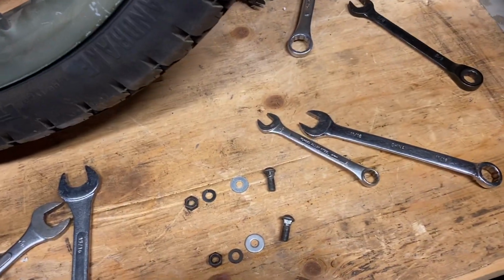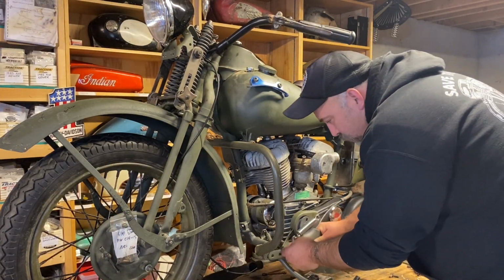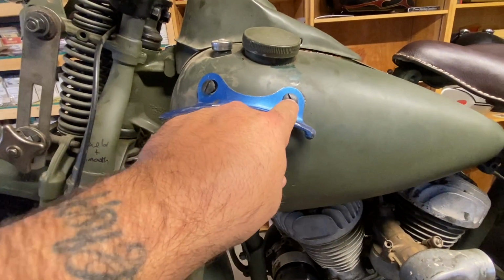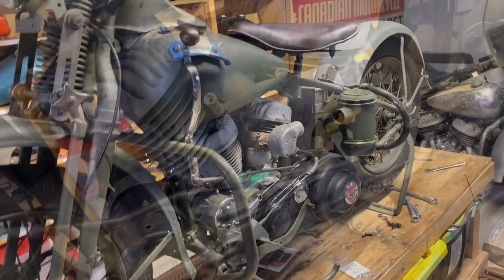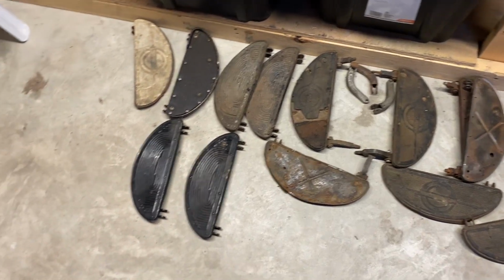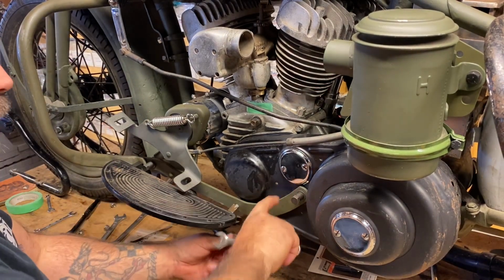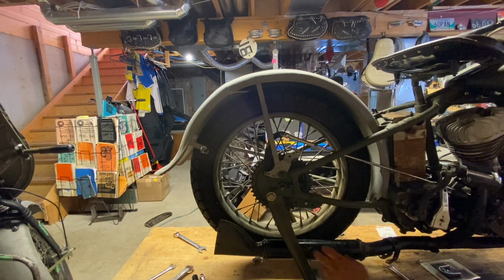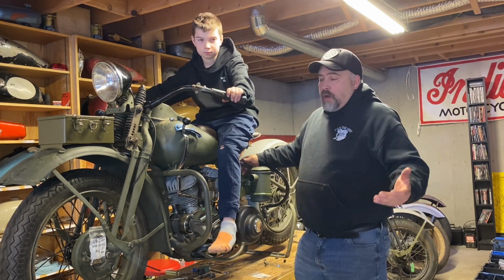1942 Harley WLC build . Episode 8 . Mock up military build.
In our final episode on the 1942 WW2 military build we install the clutch and brake pedals and straps, Headlight, front crash bar, exhaust and more. Thanks for following along as we mocked up this old motorcycle so we could determine what we have and what we are missing when we look at restoring this in the near future. Thanks to all the positive comments and i hope you can appreciate what it takes to get these old bikes back together and on the road. I also hope you learnt some interesting tidbits of information because i did after researching some of the unique parts the canadian harleys have versus an american harley.  Follow our final assembly build on another 1942 harley WLC. We'll have it running in spring of 2024.